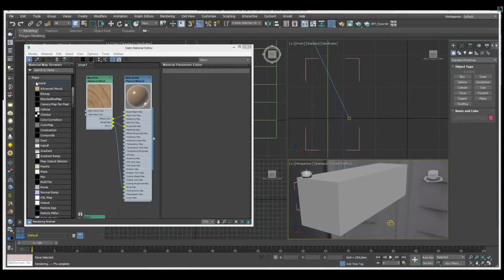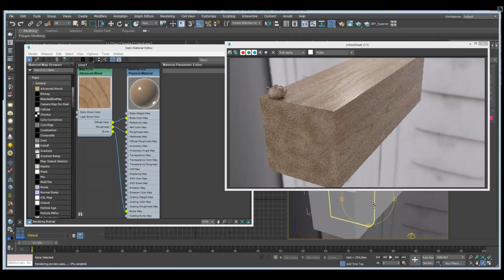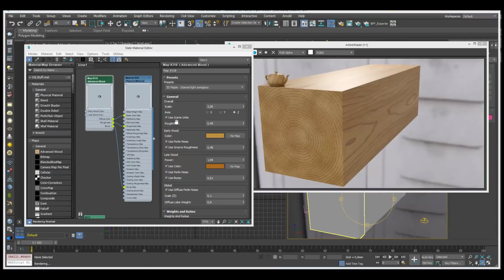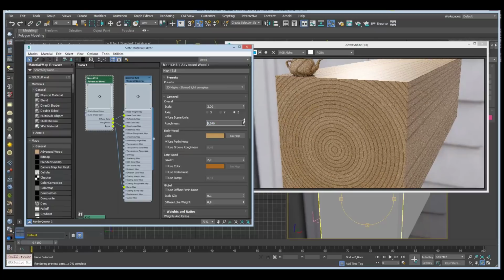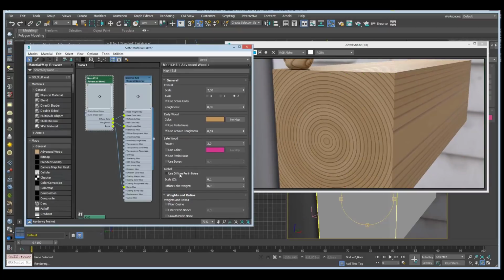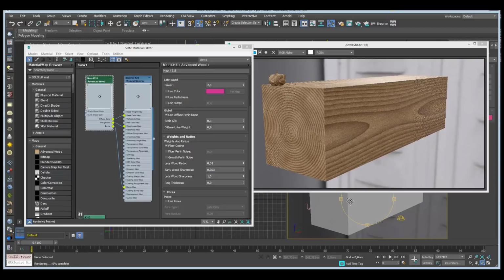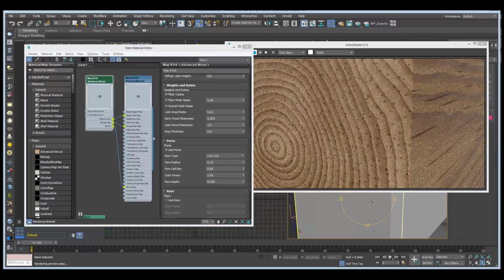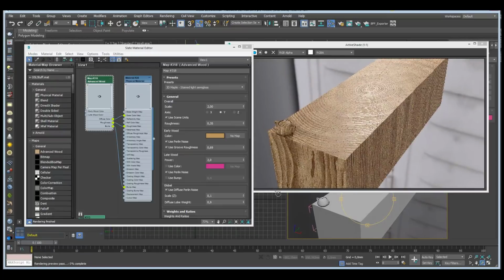3ds Max: Advanced Wood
In this video, Zap Andersson from the 3ds Max rendering team explains how to use the new Advanced Wood map included with 3ds Max 2019.